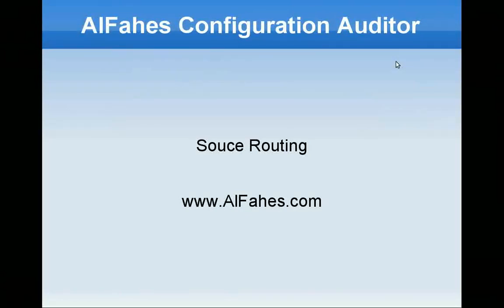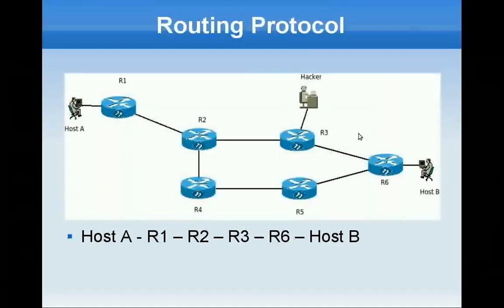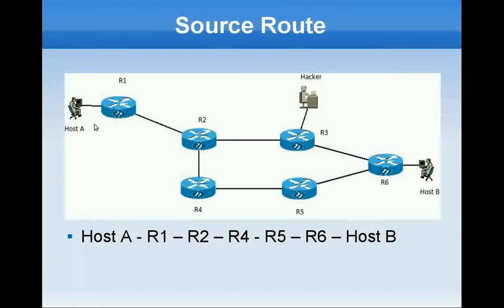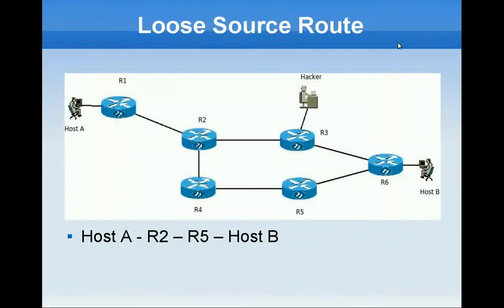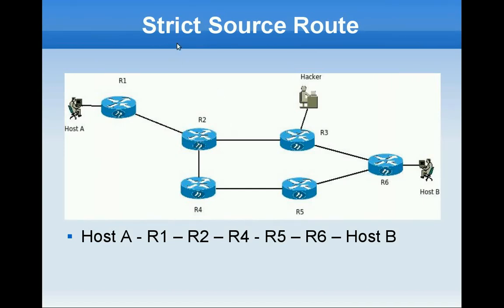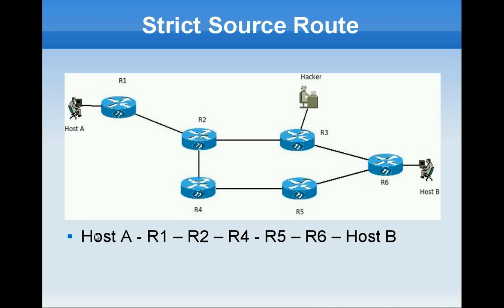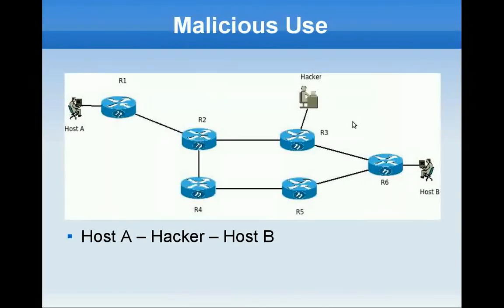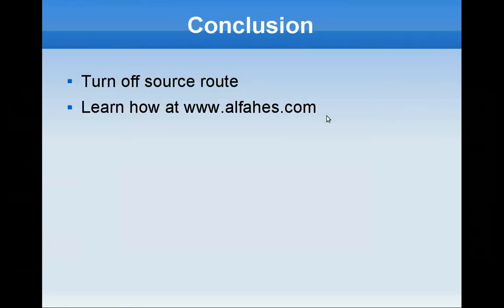Source Route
In this Video, I explain how source routing works and how hackers can use it to spoof IP Addresses.
To learn how to turn off source routing on your network devices, visit us